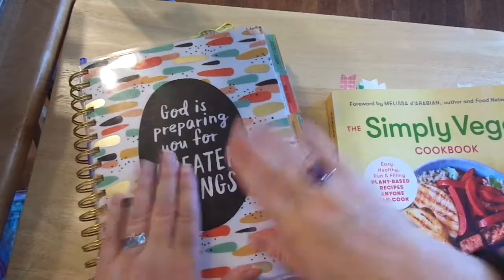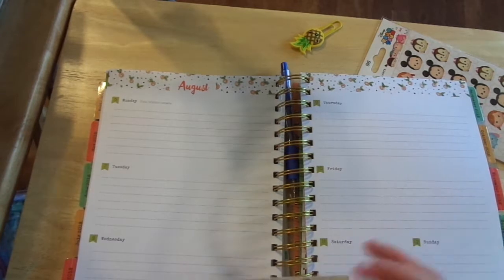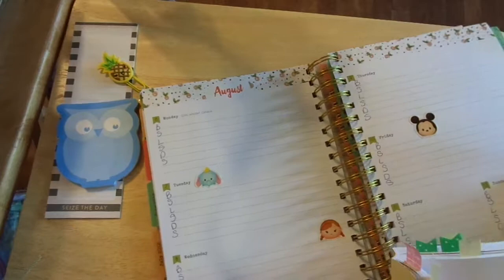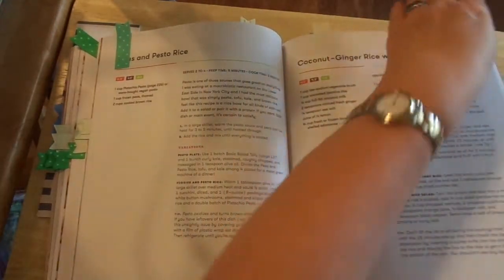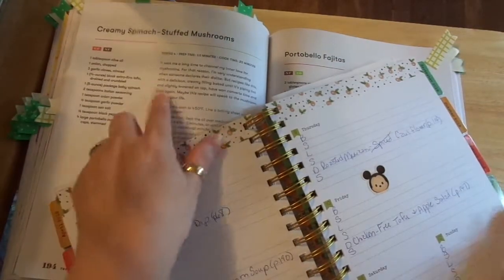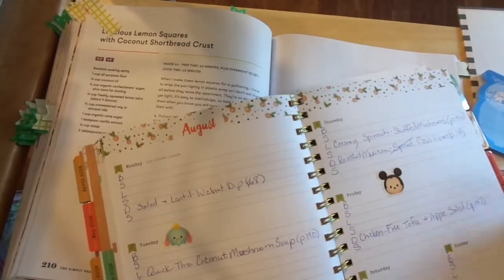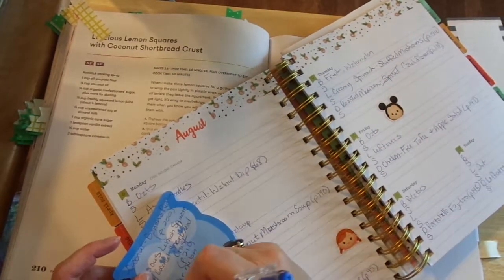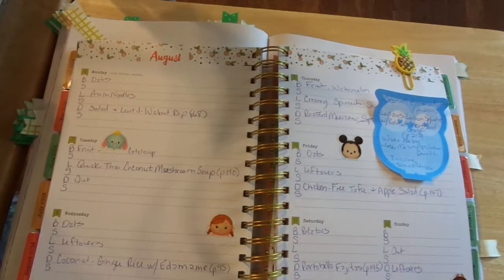Plan With Me: Illustrated Faith Vegetarian Going Vegan Meal Planning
Thank you so much for your support!! I am still learning. :)

I hope you are encouraged to create lovely projects, fun faith shares and join in on the planner fun!! And please remember to bless and encourage others with your beautiful and fun hand made projects!!

k
Jeremiah 29:11-13